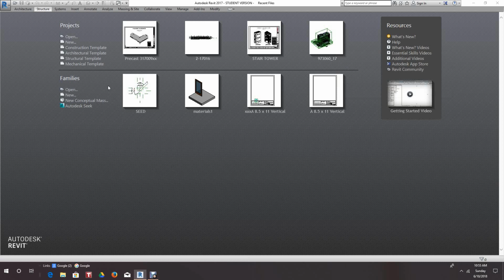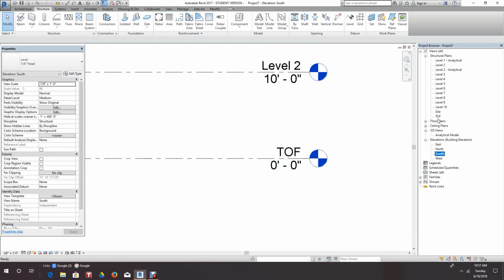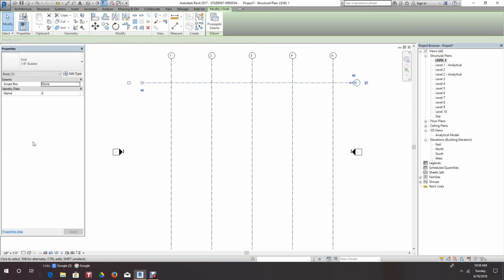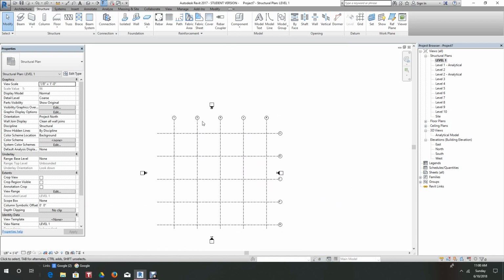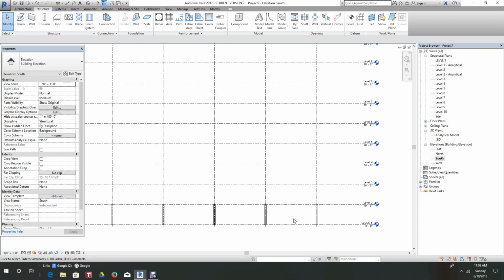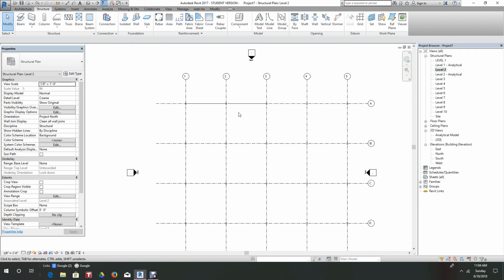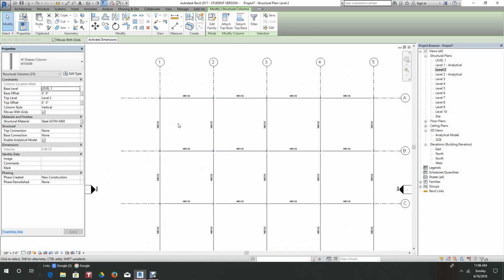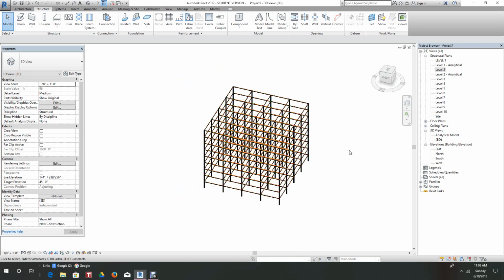Revit Structure Levels and Grids basics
And Placing Beams and Columns using levels and grids in Autodesk Revit Structure